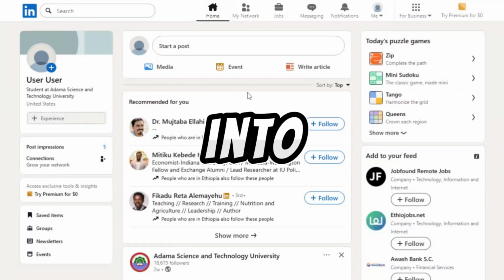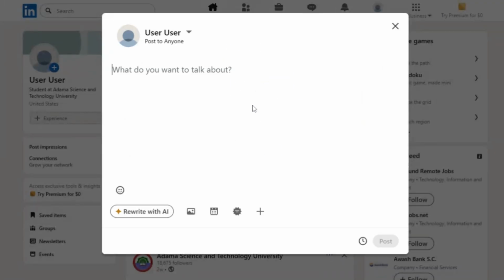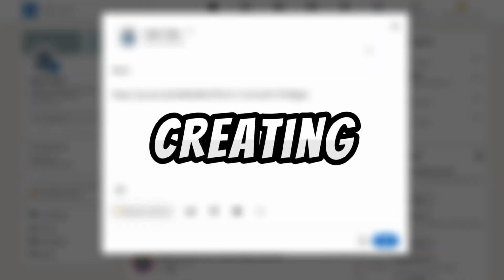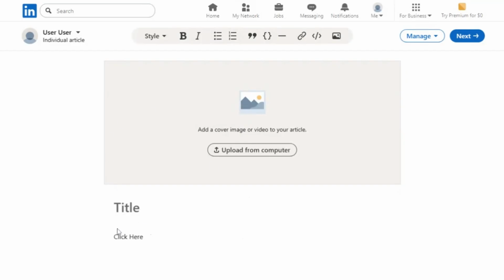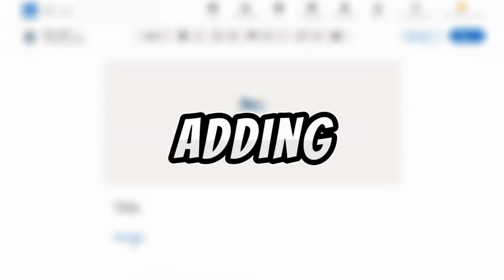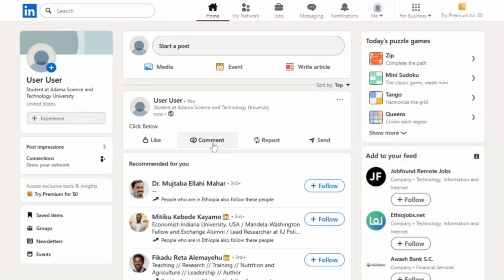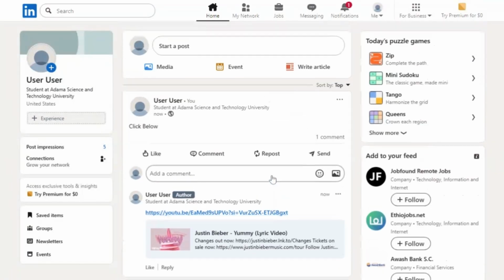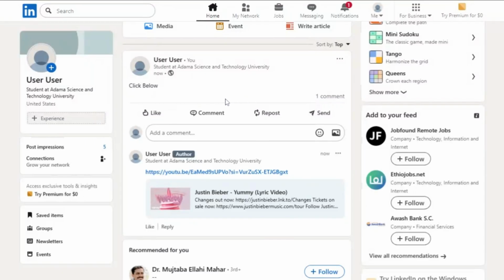How to Embed Link in LinkedIn Post (How to Insert Hyperlink in LinkedIn Post) ✅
Want to add clickable links to your LinkedIn posts in 2026? In this tutorial, I’ll show you how to embed a link or insert a hyperlink in your LinkedIn post the right way. Perfect for driving traffic, sharing resources, or promoting your website—watch now!